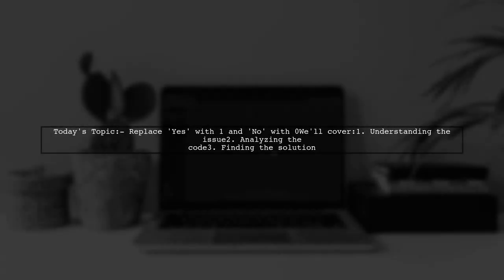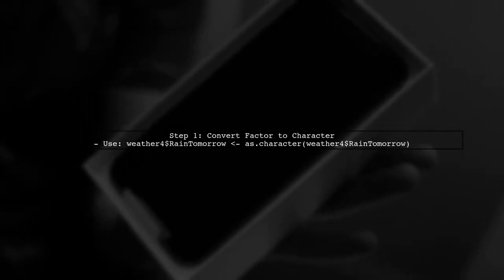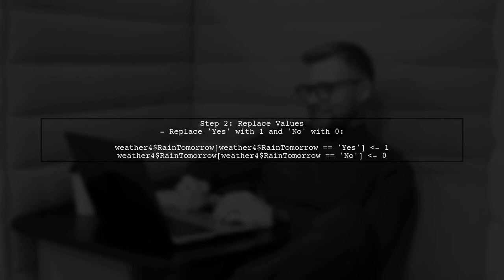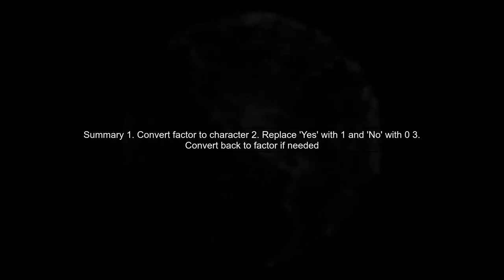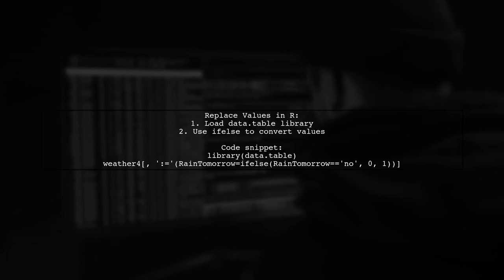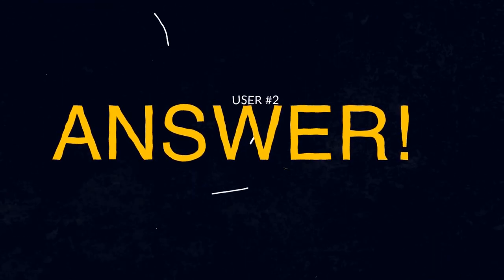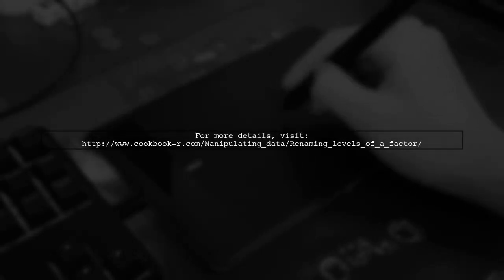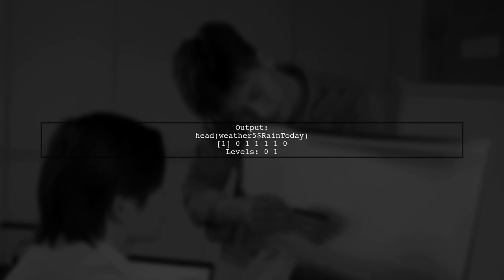How to Replace 'Yes' with 1 and 'No' with 0 in R: A Step-by-Step Guide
In this video, we’ll explore a simple yet powerful technique in R programming: converting categorical responses into numerical values. Specifically, we’ll demonstrate how to replace 'Yes' with 1 and 'No' with 0, making your data analysis more efficient and effective. Whether you're a beginner or looking to refine your skills, this step-by-step guide will help you streamline your data manipulation process. Join us as we unlock the potential of your datasets!

Today's Topic: How to Replace 'Yes' with 1 and 'No' with 0 in R: A Step-by-Step Guide

Related to: rprogramming, replaceyesnoinr, yesnoto10r, rdatamanipulation, rtutorial, rprogrammingforbeginners, datatransformationinr, rcodingtips, rprogrammingguide, step-by-steprtutorial,